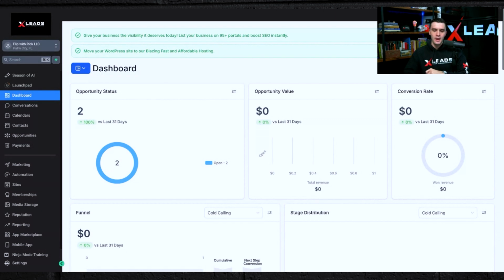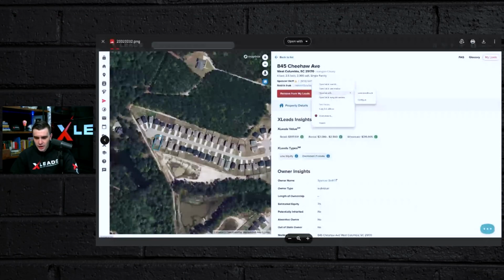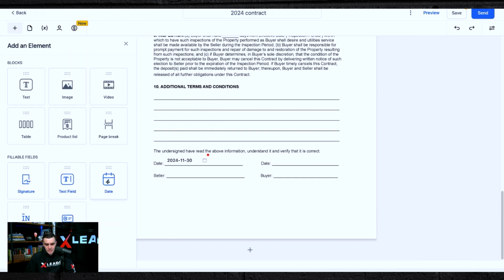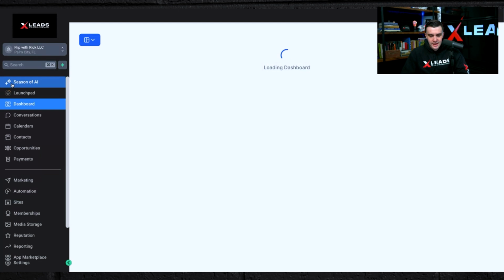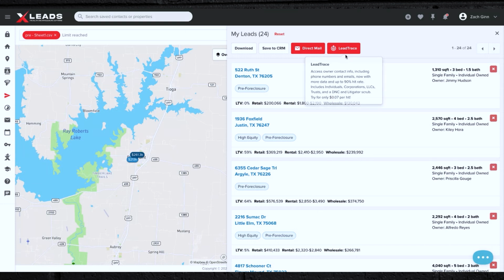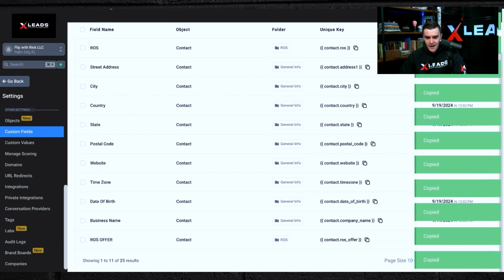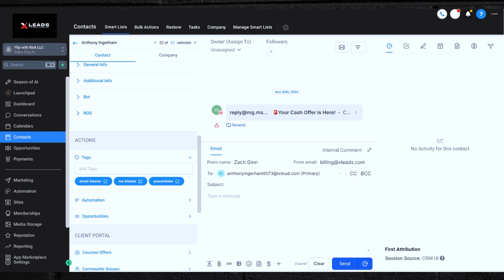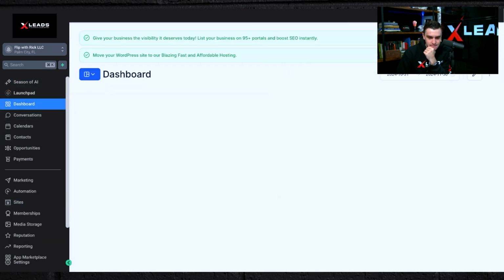XLeads Ninja Mode | Dominate Wholesaling with THIS Secret Setup